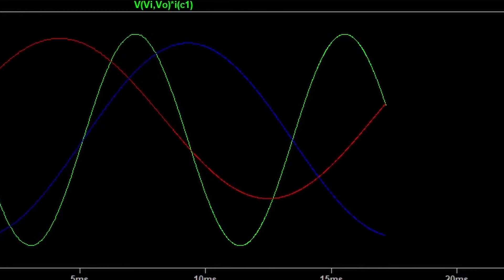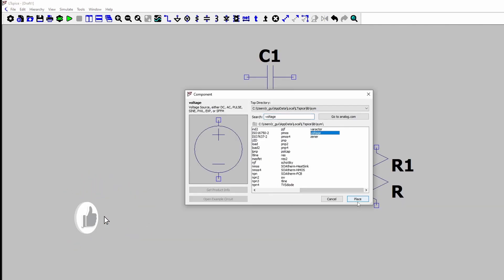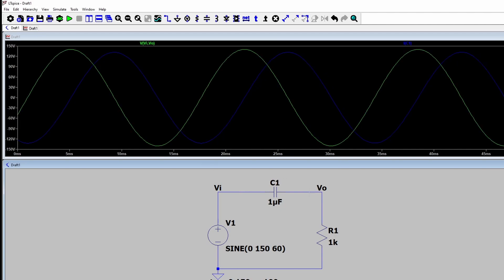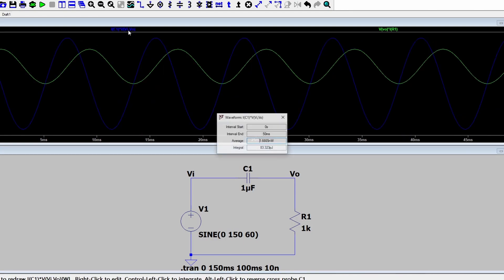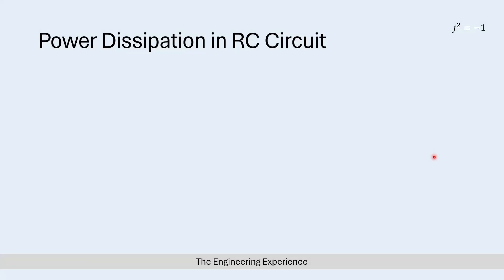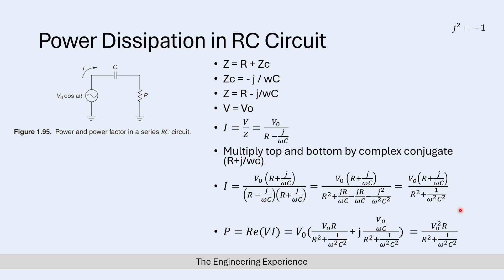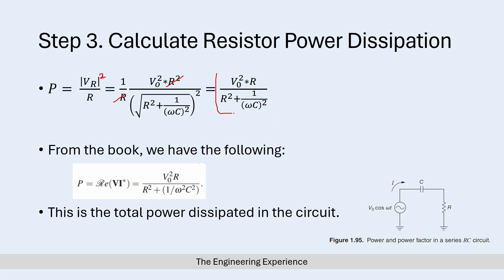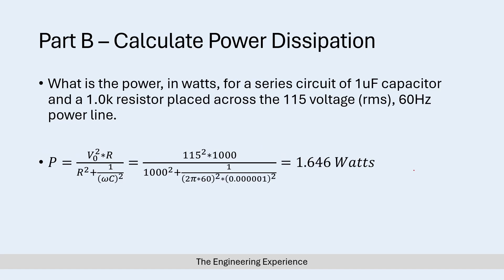Learn The Art of Electronics: RC Filter Power Dissipation Exercise 1.28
In this video I am going through exercise 1.28 from The Art of Electronics book which focuses using calculation and analysis of reactive power in order to calculate the power dissipation across the capacitor and resistor.